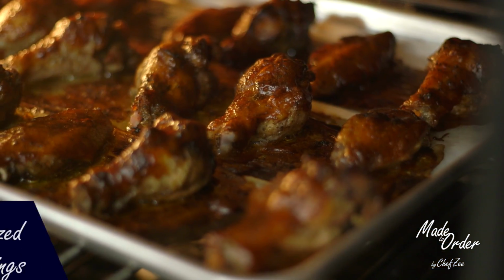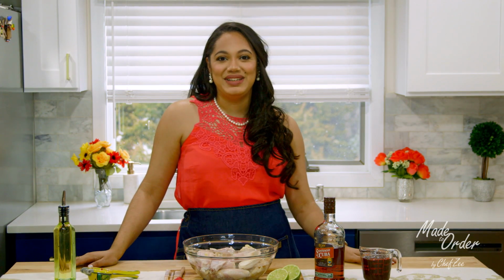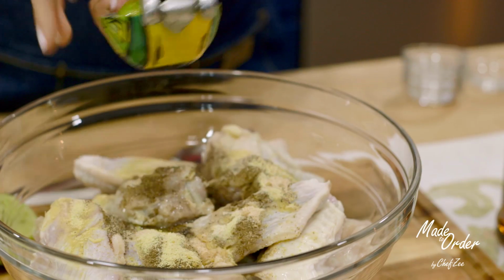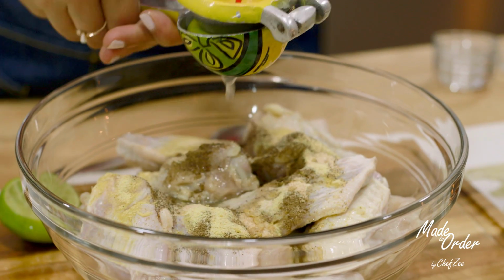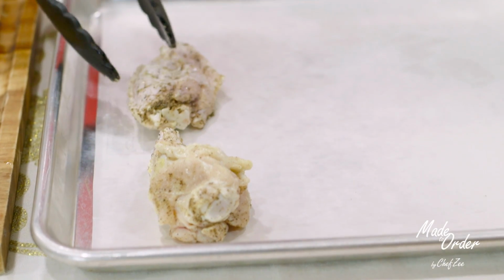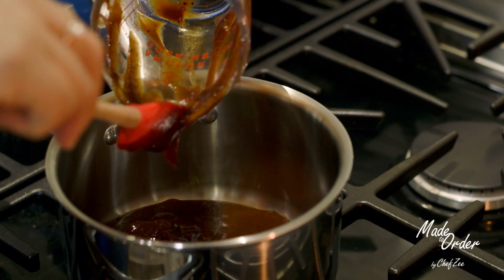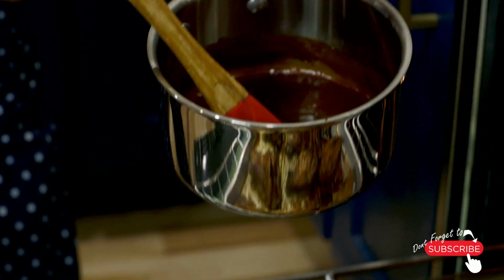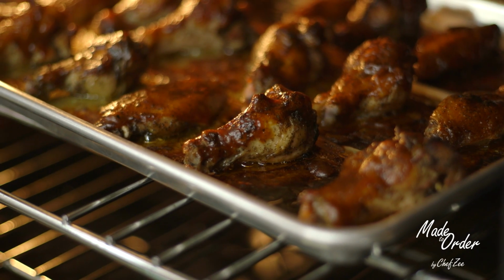Rum Glazed BBQ Wings | Game Day Recipes | Made To Order | Chef Zee Cooks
Game Day Recipes are a must have for Super bowl Sunday since everyone loves party food and finger foods! My Rum Glazed BBQ Wings are similar to Bourbon Glazed Wings and they're bother super easy and fun to make. In fact, they're even better to eat. Like any recipe of mine, everything is to taste and you can always omit any ingredient that you don't like.

Ingredients:
4 lbs wings
½ tbs orégano
1 tbs adobo
½ tsp black pepper
1 tsp garlic powder
1 tsp onion powder
Olive oil
1 Sour Orange or Lime
1 cup BBQ Sauce
¼ Dark Rum
½ tsp Cayenne Pepper *optional

Bake at 400-425 Degrees for 1 hour

Feel free to shop some of my favorite cooking products!
Sopita/Chicken Bouillon Powder
Sopita/Chicken Bouillon Cubes 112ct
Sopita/Bouillon Cube 8ct

Dominican Oregano
Mortar & Pestle (Pilon)
Caldero 7.5 qt
Caldero 29.6qt
Instant Pot Pressure Cooker
Ninja Food Processor & Blender

Twitter | Facebook | Snapchat: @ChefZeeCooks